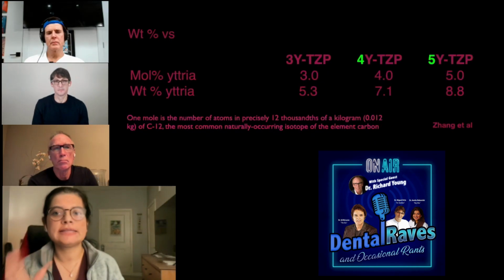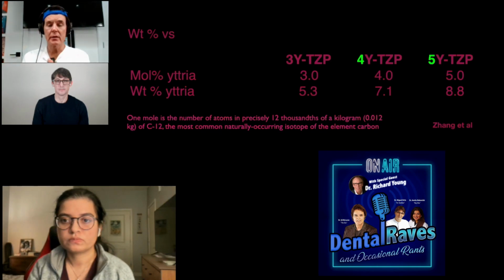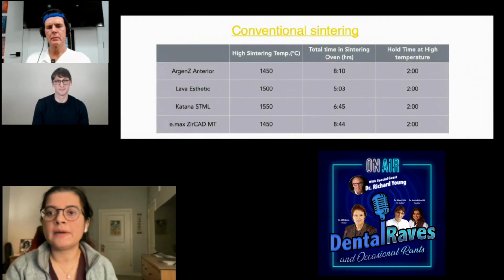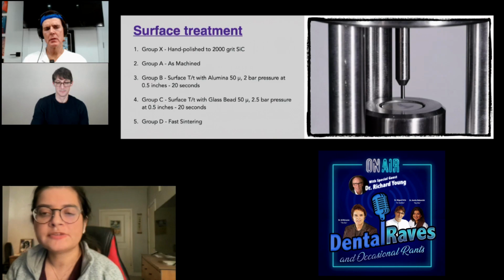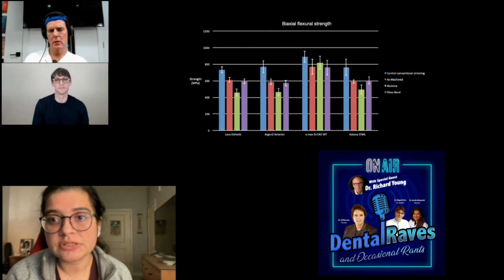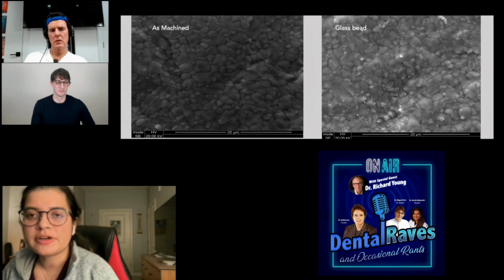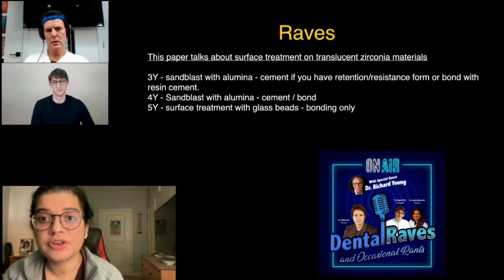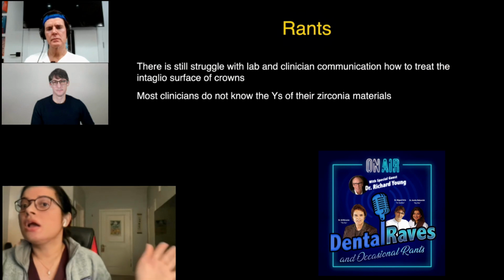Dental Raves and Occasional Rants | E1 Chapter 3 - Literature Review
Hey everyone!

Here are the highlights of the literature review section. In here Dr Anvita Maharishi explains the findings in the “influence of Yttria content and surface treatment on the strength of translucent zirconia materials” paper.

This paper was a collaboration between Dr McLaren and Dr Anvita Maharishi so of course they had some rants about the results of this paper.